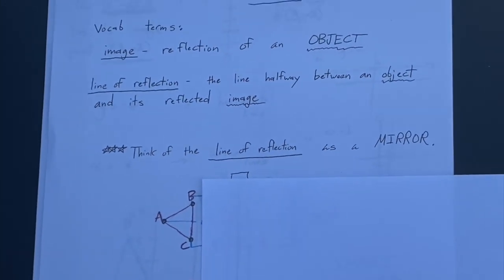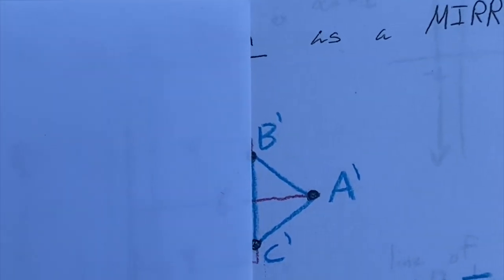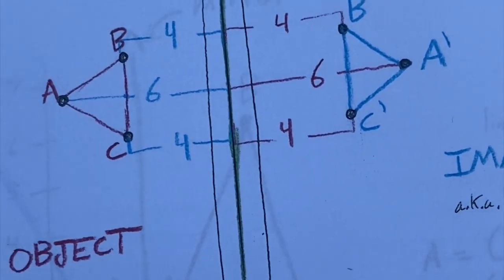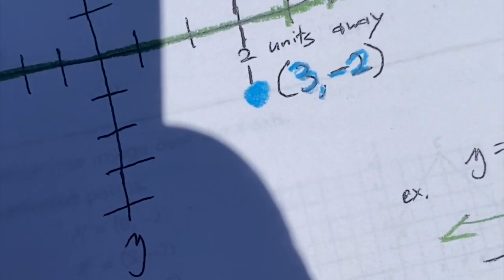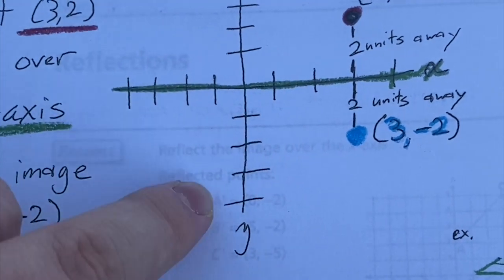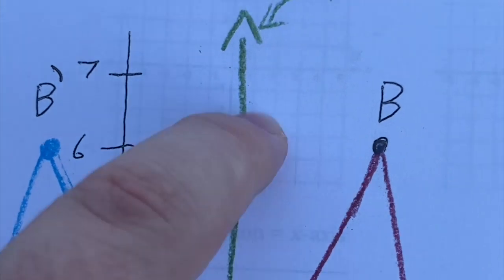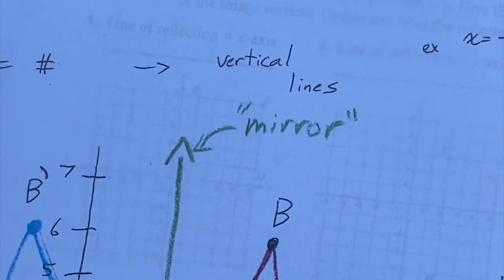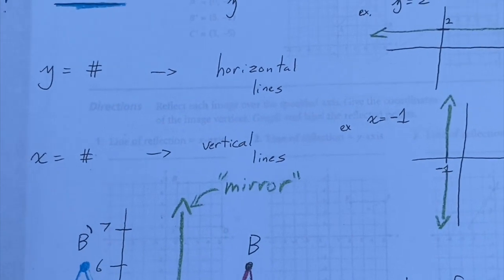Reflections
This video is about Reflections